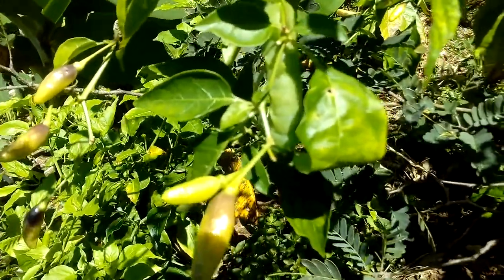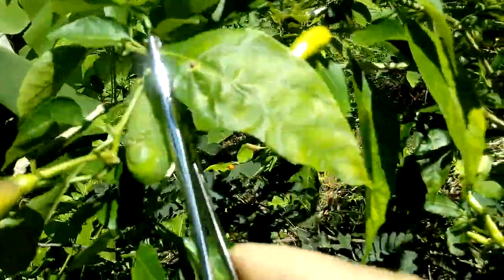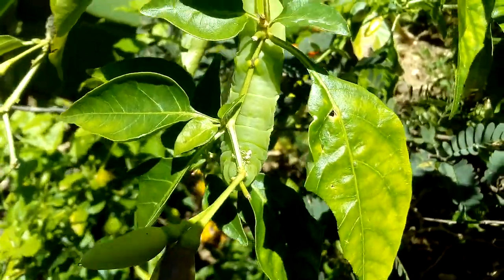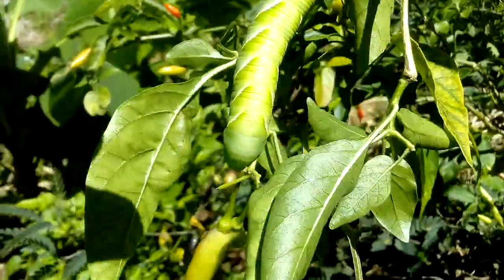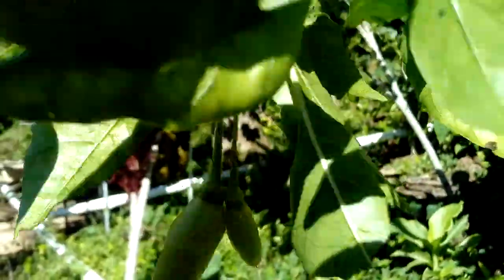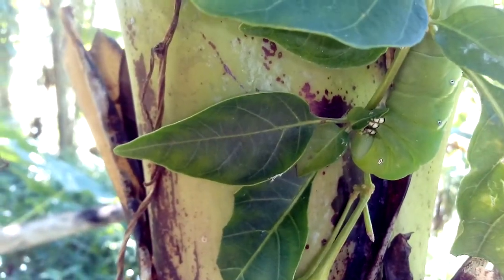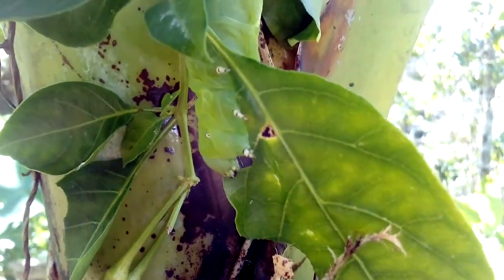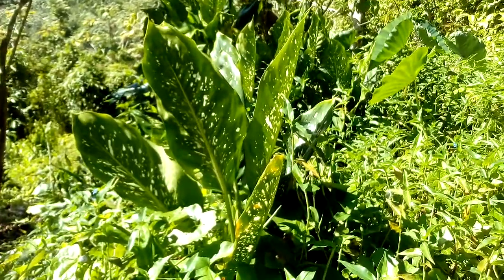Pepper plant eaten by grubs butterfly larva organic gardening fruit vegetable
A big grub eating my pepper plant
The pleasure of growing organic fruit and vegetable for good health.

Si te subscribes a mi canal y pones like yo me subscribire a tu canal deja un mensaje.